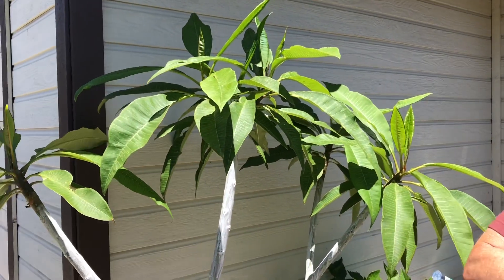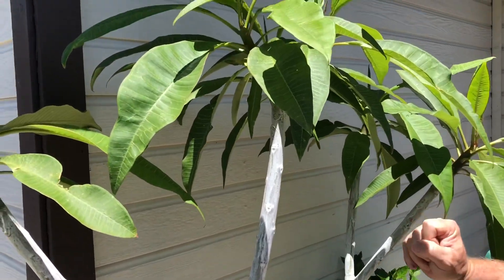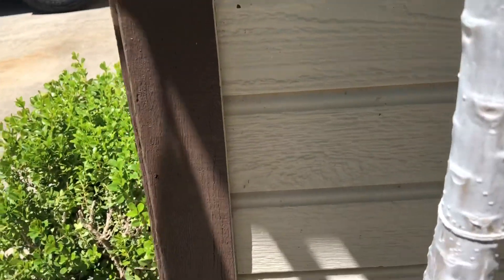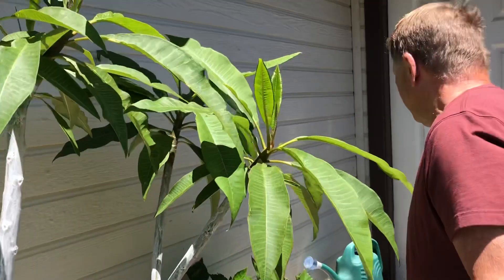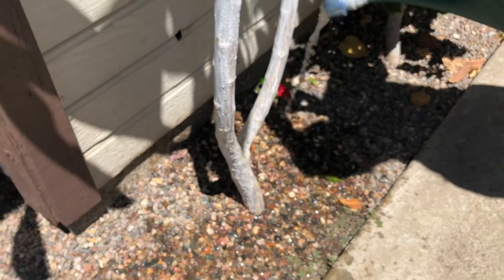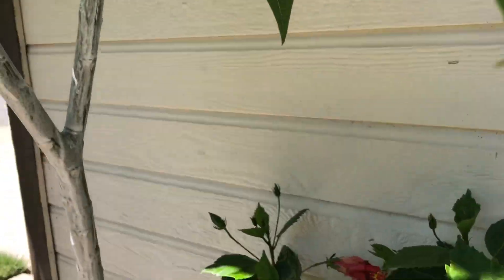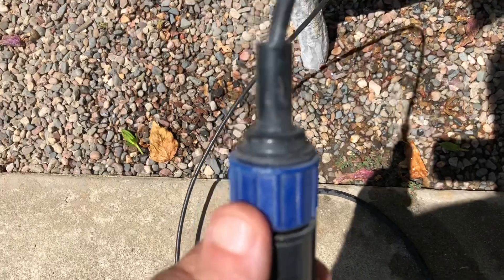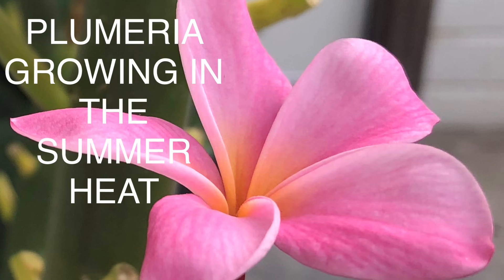PLUMERIA GROWING | FLOWERING | FERTILIZING | PREPARING FRANGIPANI FOR THE BLISTERING HEAT OF SUMMER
Inland California Summer heat can be problematic for Plumeria growing.
But with the right soil / fertilizer / irrigation practices, you can enjoy beautiful blooms all summer long! 🌺